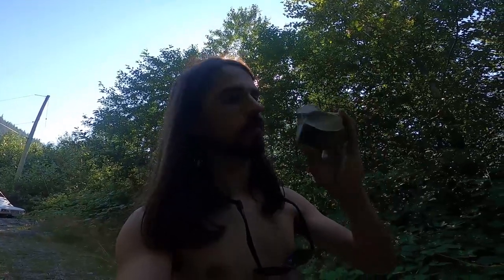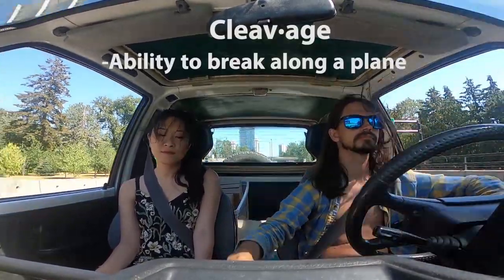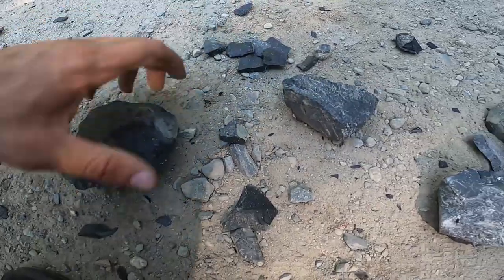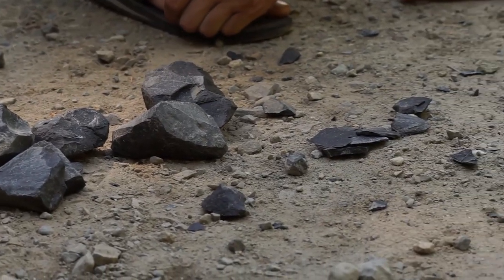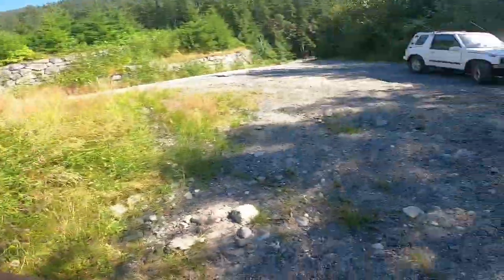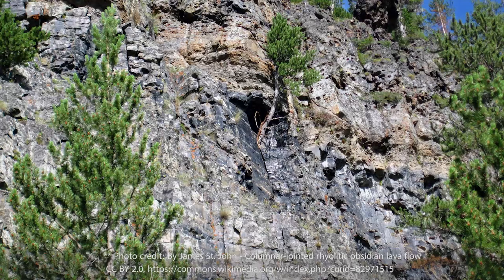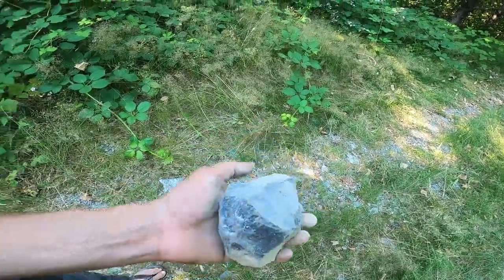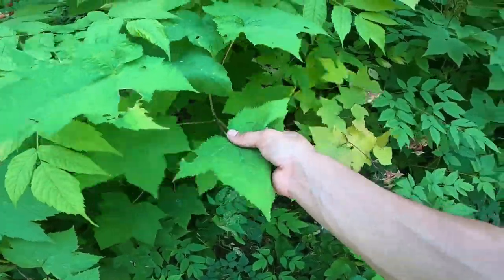The Geology of Knappable Stones and Where to Find Them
What was the first step on our path to technology?
The earliest stone tools predate humans with the oldest discovered to date at 3.3 million years old. Stone tool marks and groves have been discovered on 3.38 million year old animal bones. Flintknapping has been key to our survival for the majority of human existence. Today you can learn the tips and tricks to find tool stone.

We went out to Squamish to collect some of our local knappable basalt.
I'll knap some in a future video.